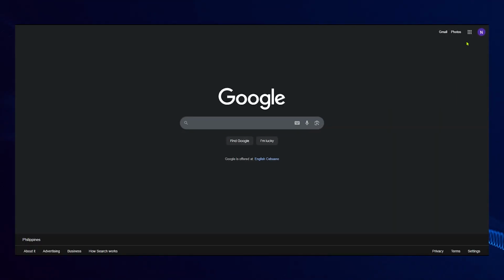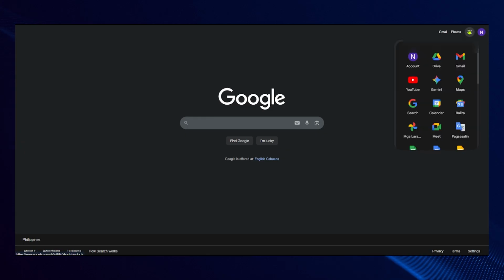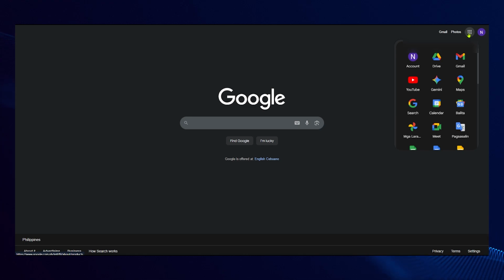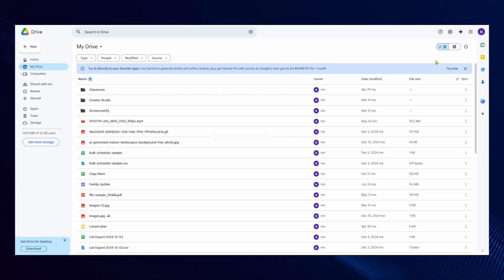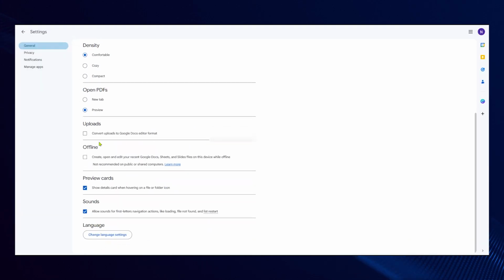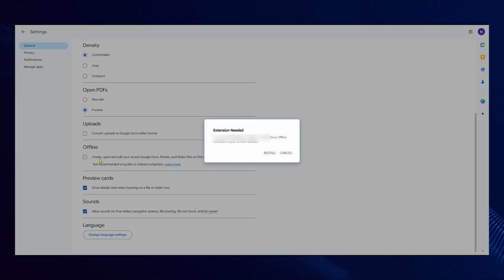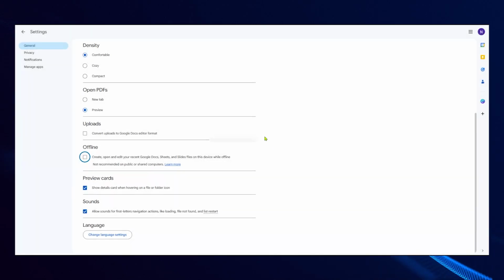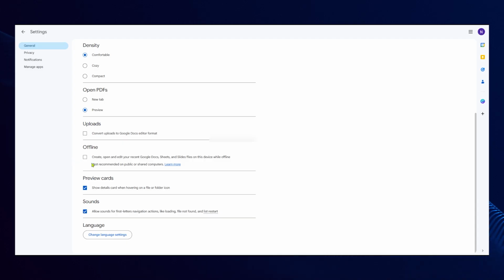How to Access Shared Drives in Google Workspace Offline